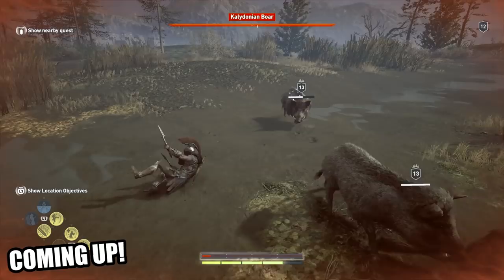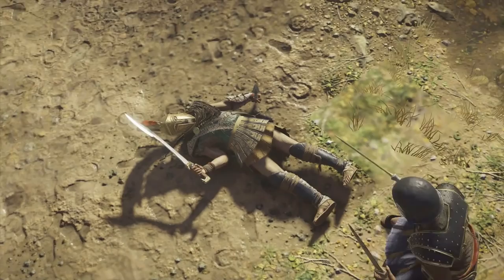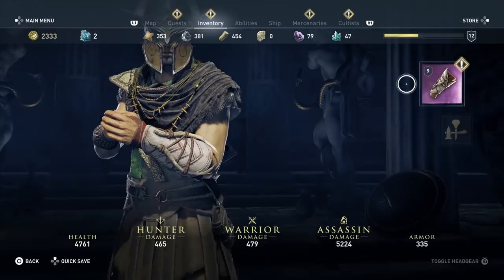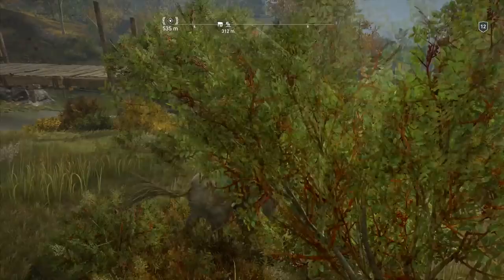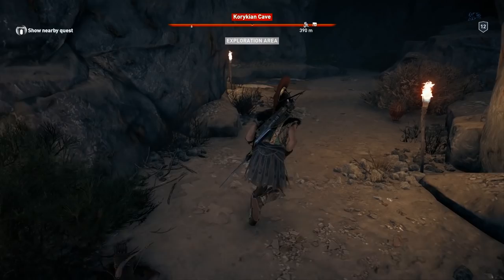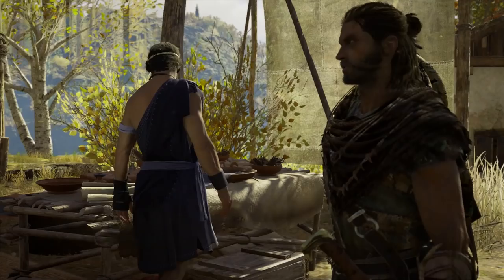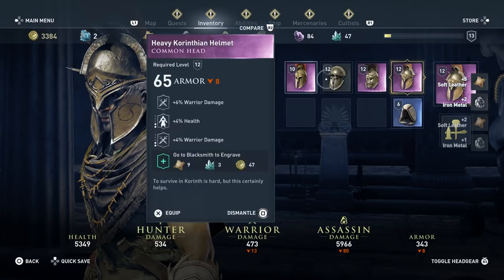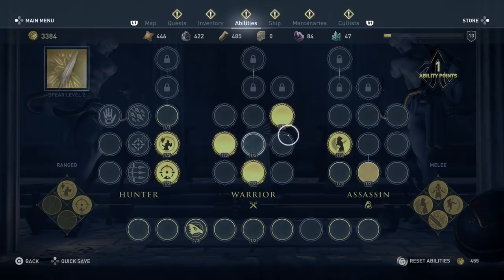REMACTH WITH THE PIG!!! - Assassin's Creed Odyssey | Part 11 || FULL PLAYTHROUGH (PS4) HD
Assassin's Creed Odyssey Gameplay Part 11! With an upgraded weapon and a new level can we take on the pig now?

Assassin's Creed: Odyssey is the eleventh main installment in the Assassin's Creed series developed by Ubisoft. The game is set in Ancient Greece, and will feature RPG elements, including dialogue options and the ability to select between a male or female protagonist. The player takes control of a Spartan rejected by their family, making the journey from outcast mercenary to legendary hero, learning the truth about their past along the way.